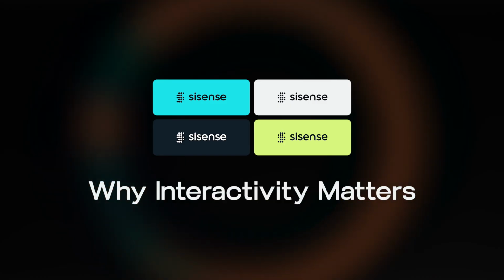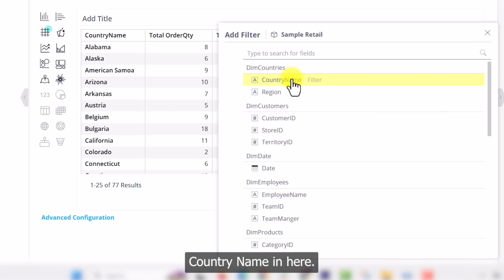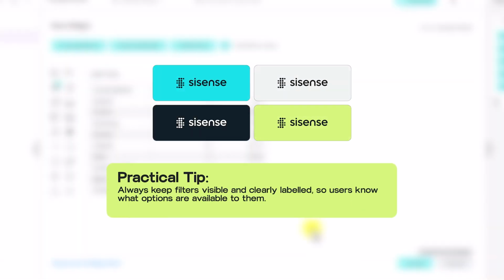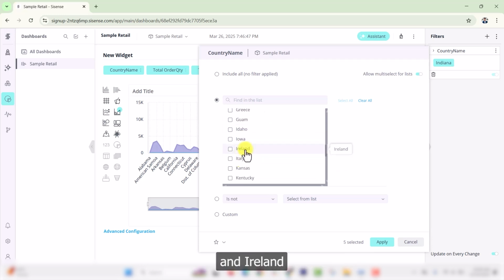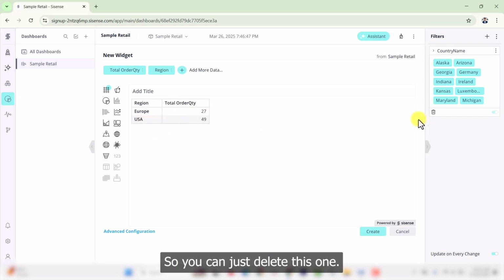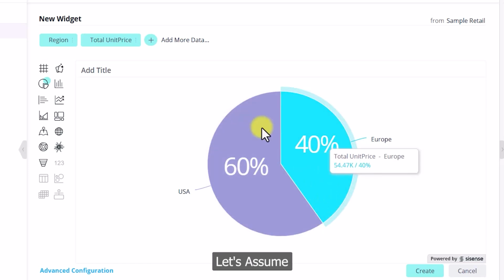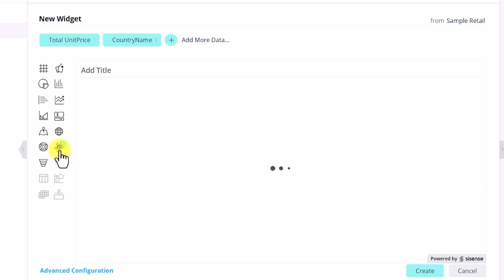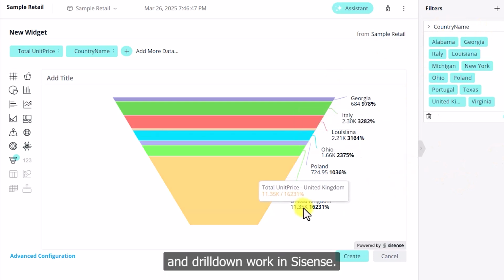Adding Interactivity - Filters, Drilldowns, and More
Want to turn your dashboards from static to smart? Learn how to add filters, drilldowns, and interactive features in SiSense to make your data come alive.

Summary:
In this video, you’ll discover how to add interactivity to your SiSense dashboards. Learn how filters, drilldowns, and dynamic features transform your visuals into tools that users can explore and customize. You’ll see how to balance functionality with simplicity for dashboards that are both engaging and easy to use.

You’ll learn how to:

Add and customize filters in SiSense dashboards.

Create drilldowns to explore deeper insights.

Use interactive features like clickable visuals and dynamic highlights.

Design user-friendly dashboards that invite exploration without confusion.